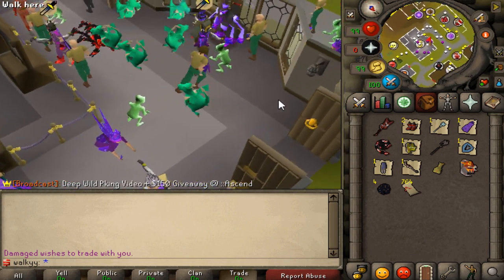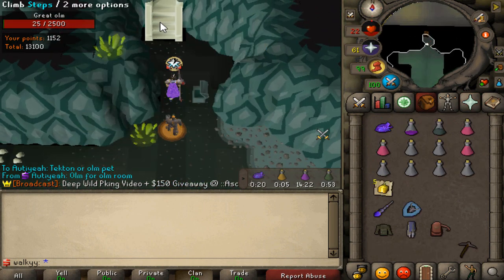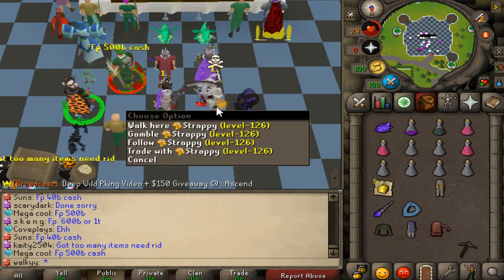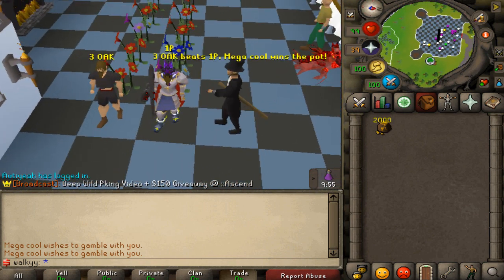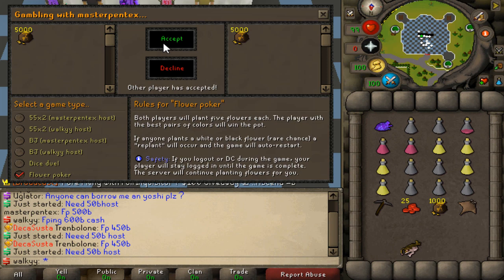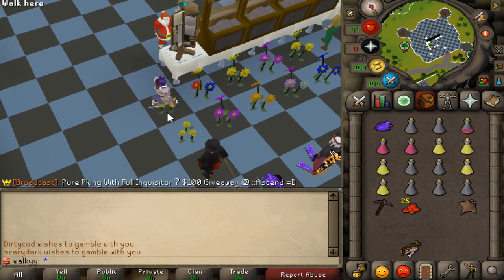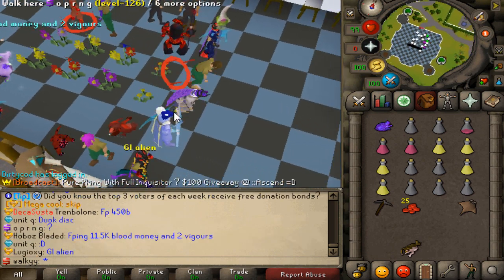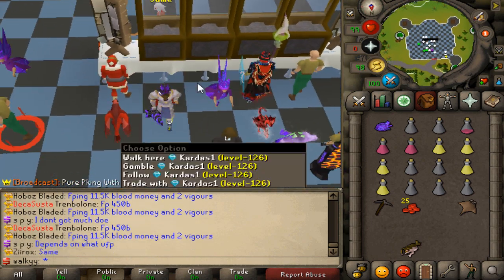SpawnPK RSPS: Raiding was Good & Gambling was... +$50 Bond Giveaway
Previous winner: bokchoi